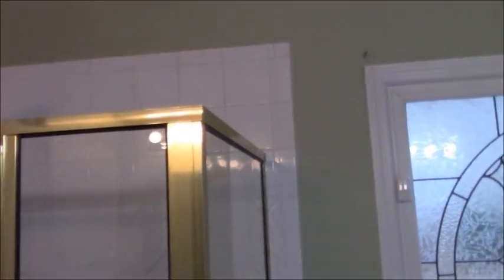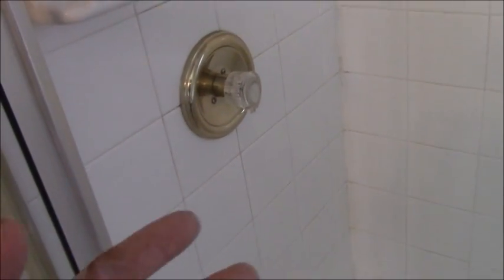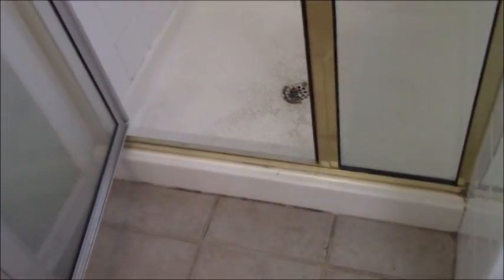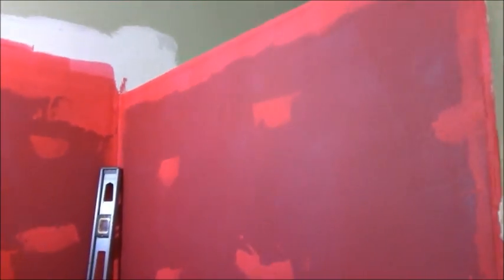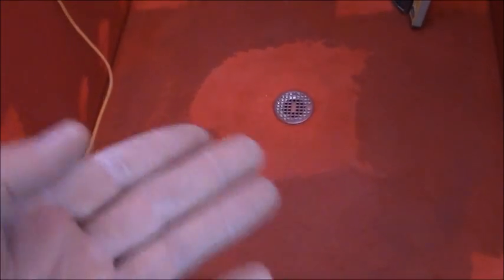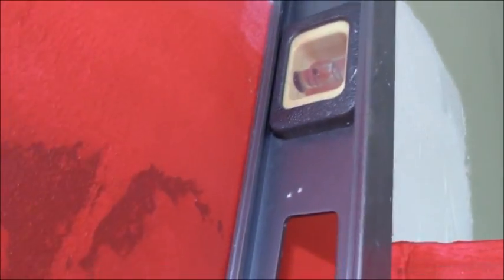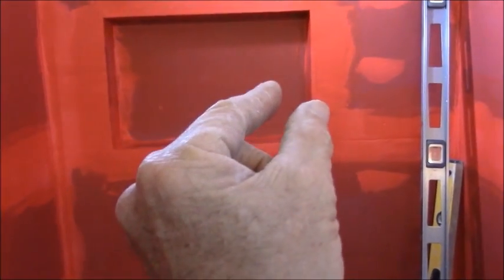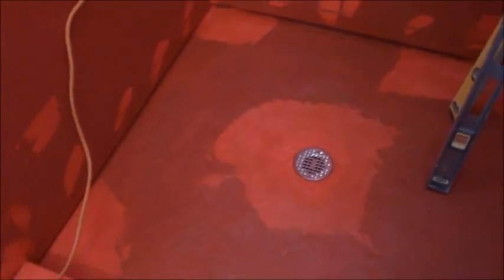Build Of Travertine Shower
Working with travertine is something I did for YEARS, then it went away...but it's back in a small way, I love it...so eay to cut & manipulate, plus it's timeless.